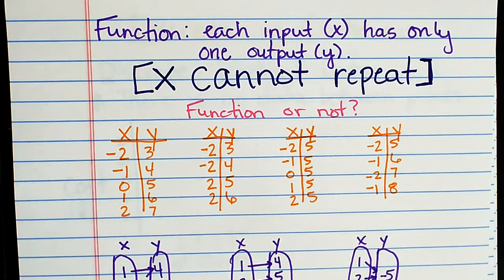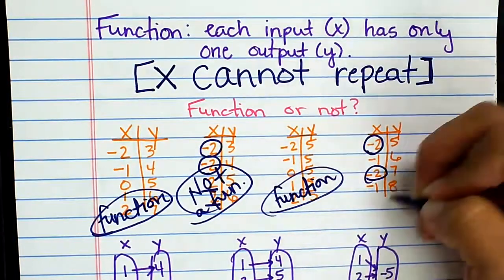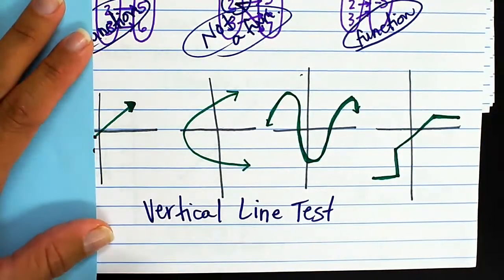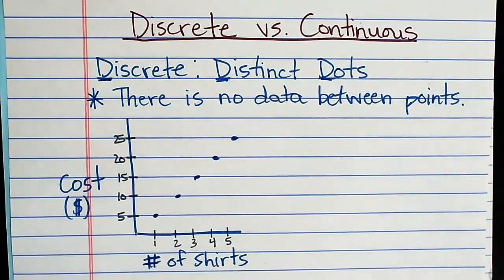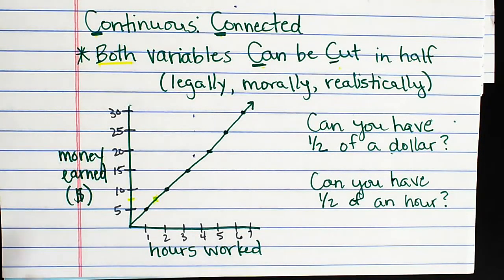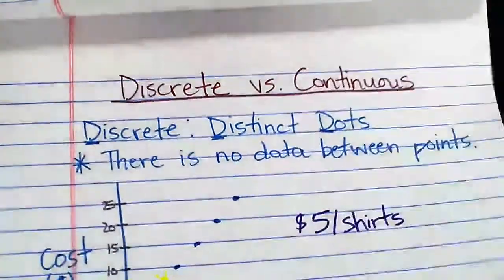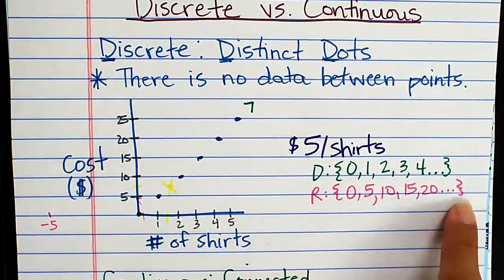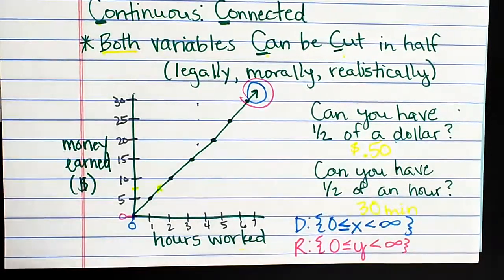Function, Continuous/Discrete, D&R-with sound